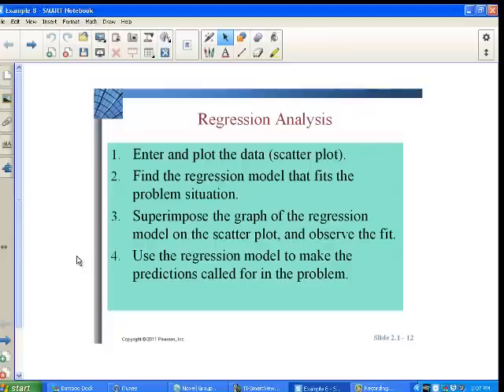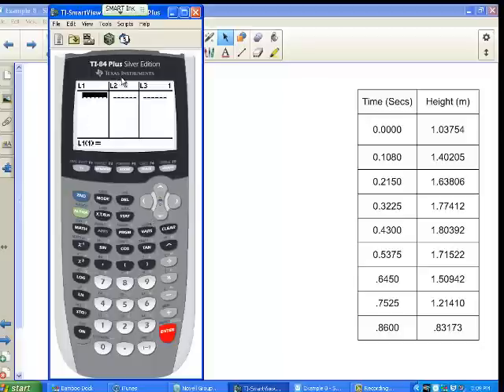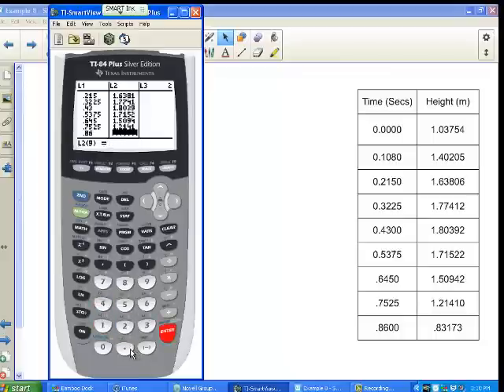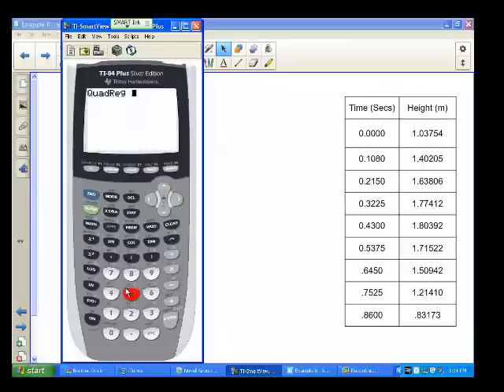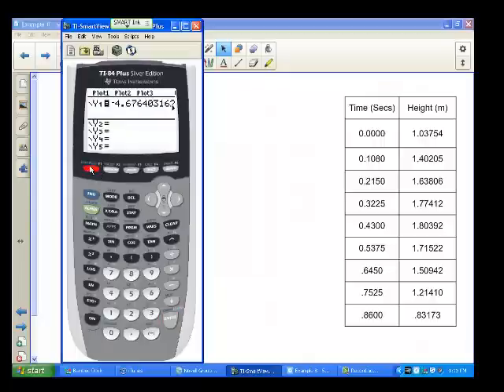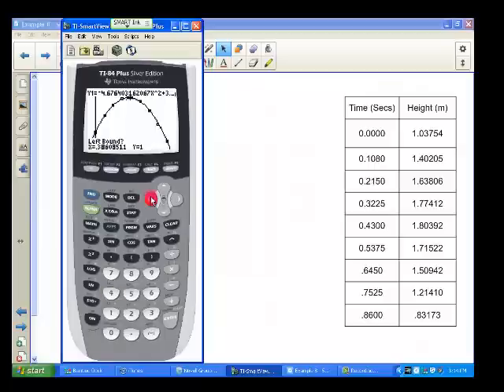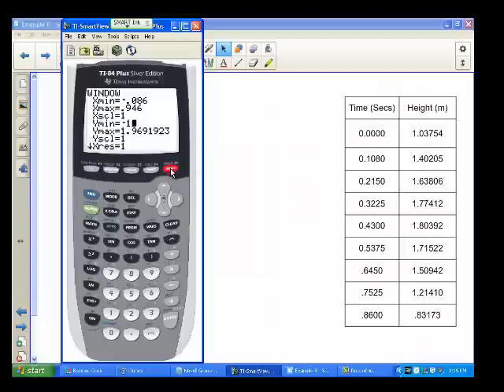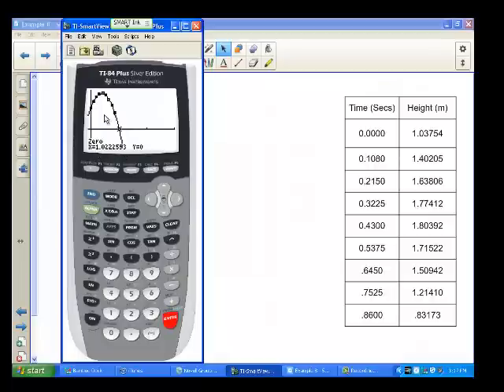Quadratic Regression TI 84